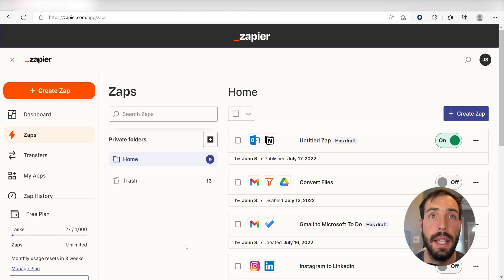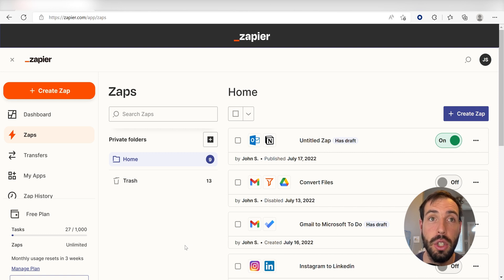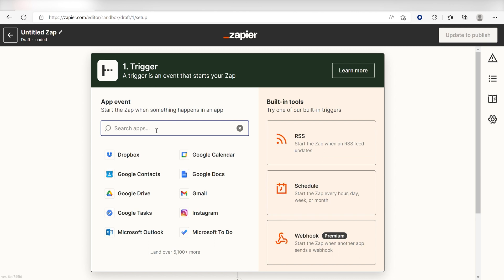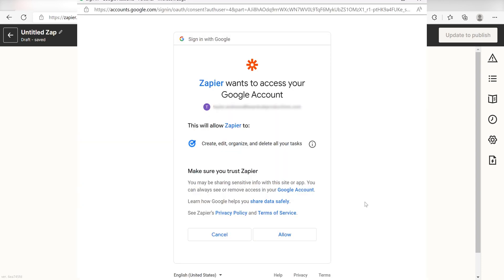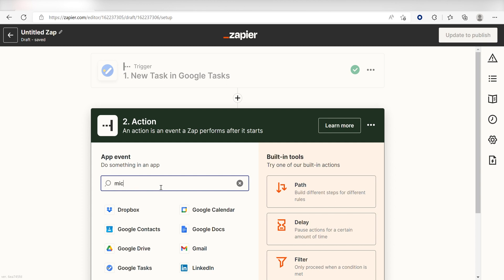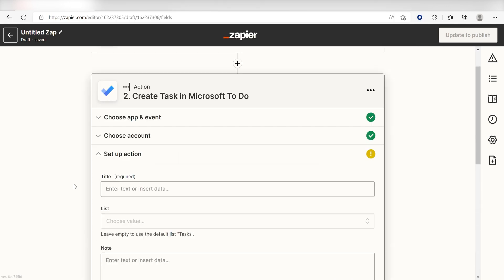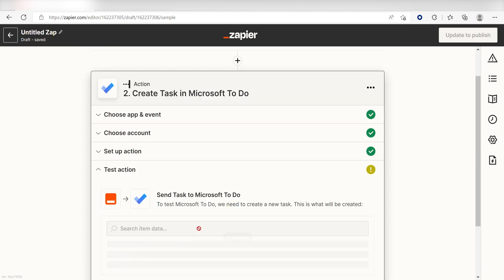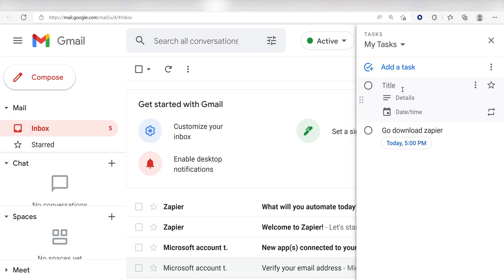How to Connect Google Tasks to Microsoft To Do - Easy Integration Tutorial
How to Connect Google Tasks to Microsoft To Do - Easy Integration Tutorial! 🔄 Want to keep your tasks in sync between Google Tasks and Microsoft To Do? This tutorial shows you how to easily connect the two platforms using Zapier, automating your workflow and saving you time.